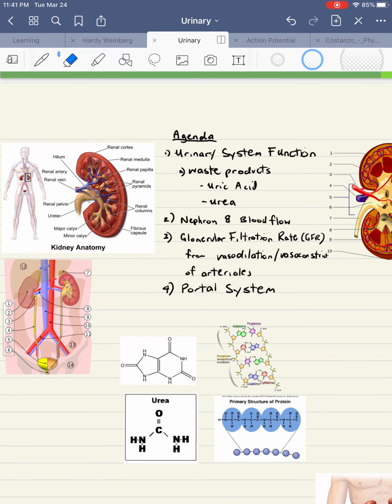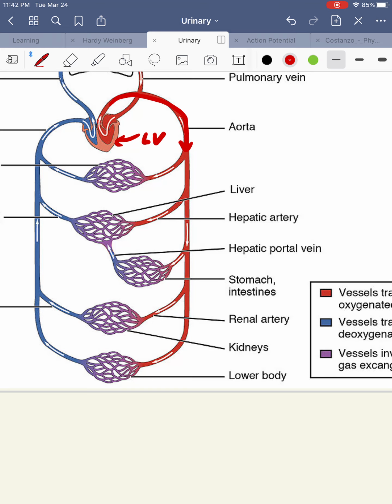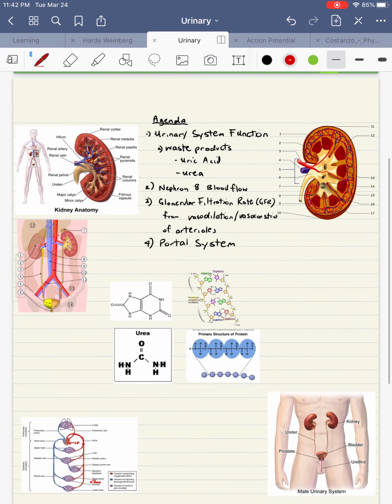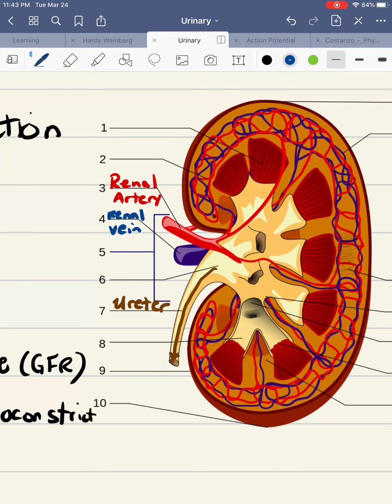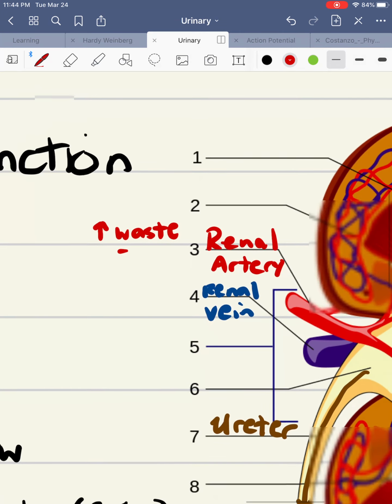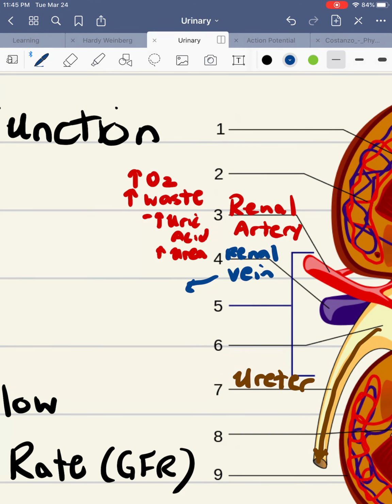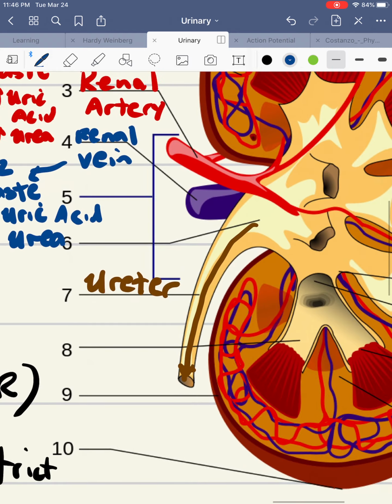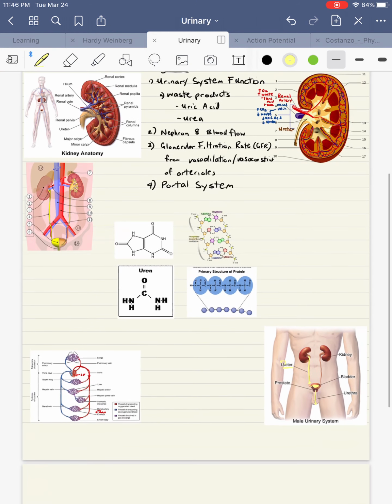Kidneys - Renal Anatomy and Physiology VERY BASIC 1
The Main Purpose of the Kidneys, VERY BASIC